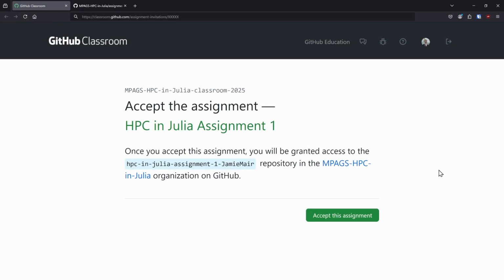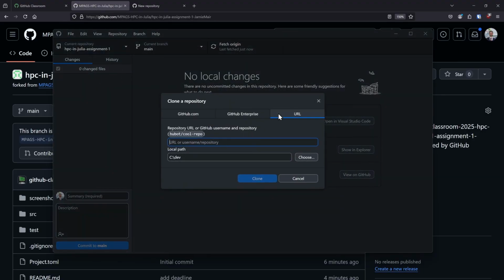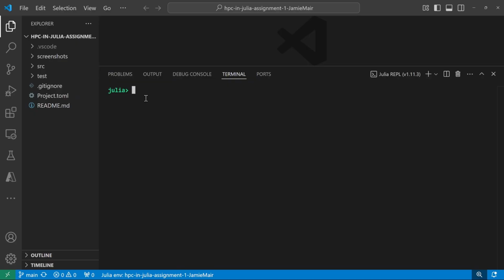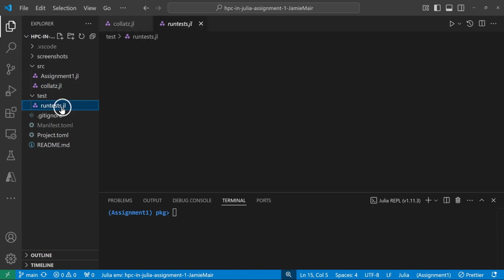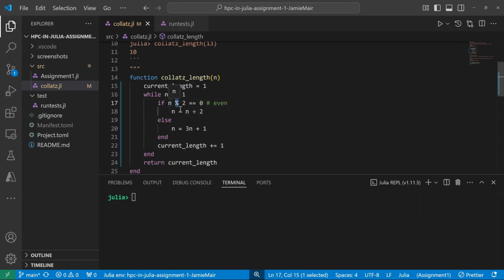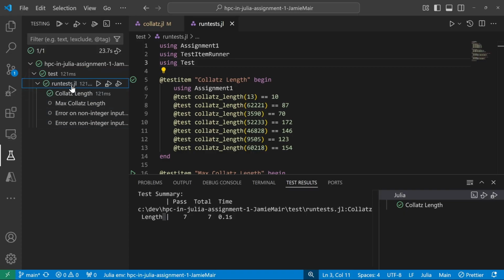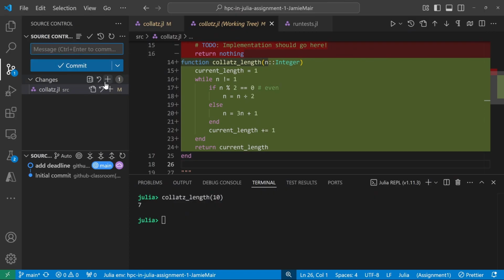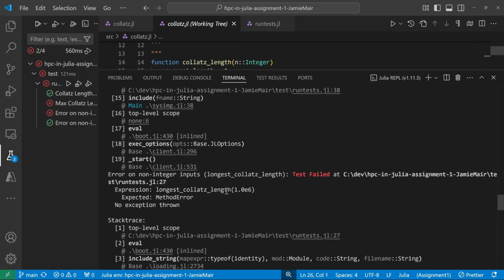06. Assignment 1 (Tutorial) [HPC in Julia]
In this video, I will show you how to follow along with the assignments for this course.

For those of you on the MPAGS course, please use the GitHub classroom links sent via email.

This module was designed as an MPAGS (Midlands Physics Alliance Graduate School) module and aimed at postgraduates and early career researchers.

Timestamps:
00:00 Introduction
00:09 GitHub Classroom (MPAGS only)
00:40 Non-MPAGS
01:30 Cloning your repository
02:32 Initial setup
05:26 Adding Revise
06:19 Implementation
07:42 Running tests (VS Code)
09:01 Submitting your implementation
11:08 Running tests (REPL)